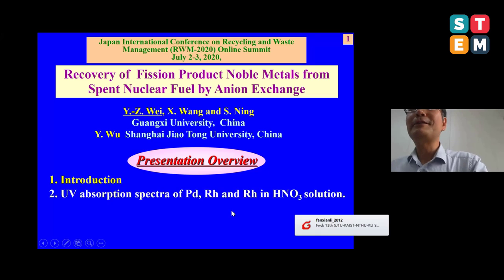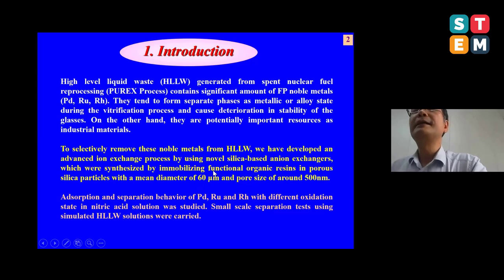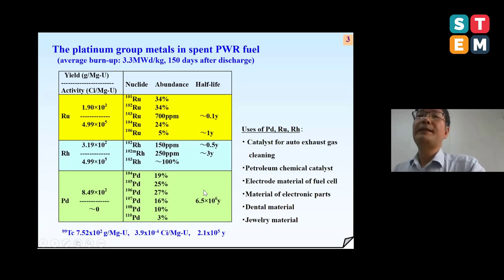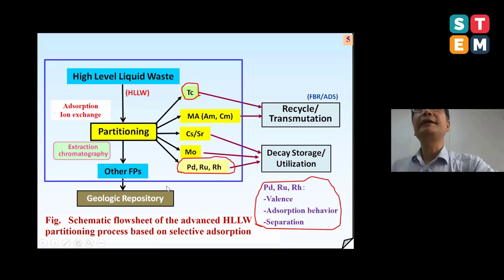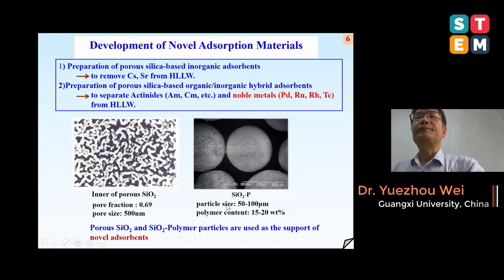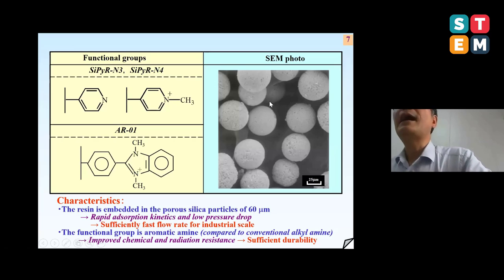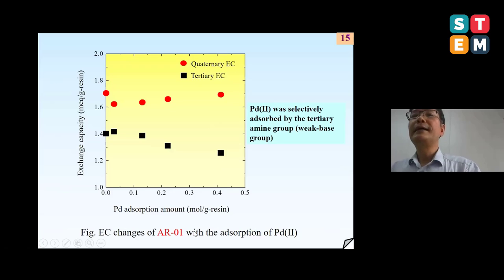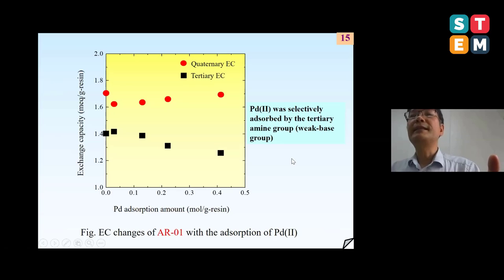Dr. Yuezhou Wei | Recycling and Waste Management Summit-Japan 2-3 July, 2020 | STEM Conference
RWM Summit Online is an international platform for scholars, researchers and practitioners to discuss interdisciplinary research and practices in the fields of Recycling and Waste Management. Hear the very latest in opening and closing keynotes, an array of insightful breakout sessions featuring young researcher stories, and engage with experts to get your questions answered live. Enhance your research innovations by learning from inspiring presentations by remarkable speakers across the world joining the conference. This online conference is designed to educate you.